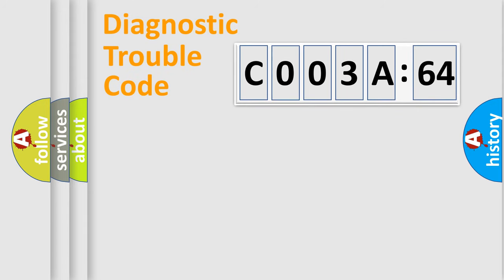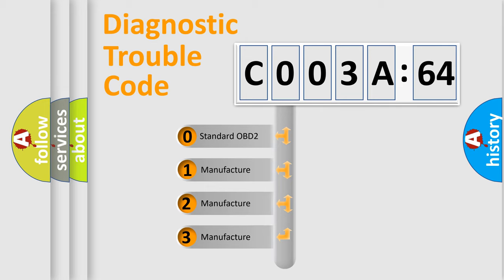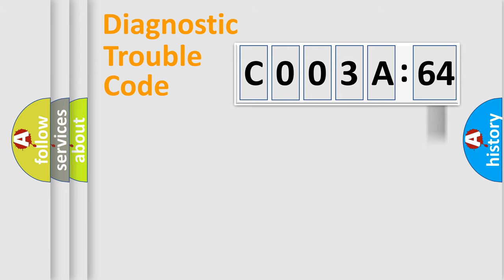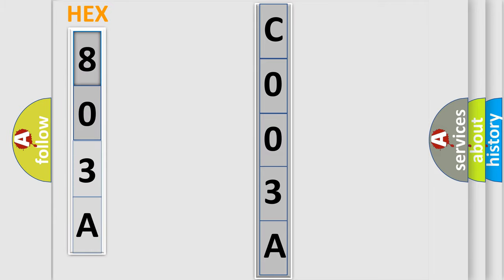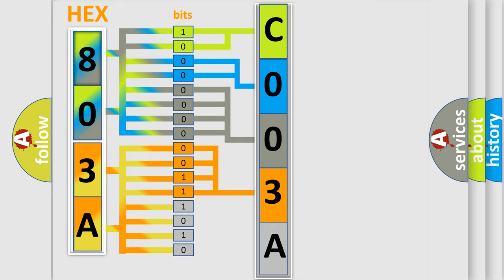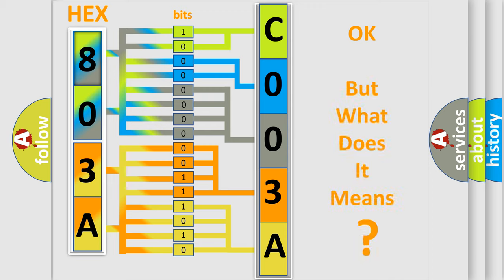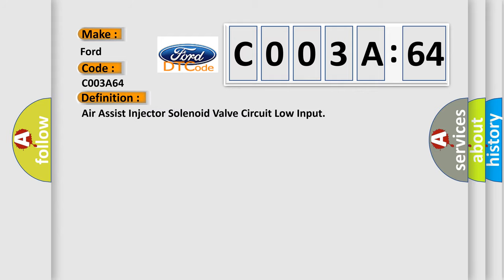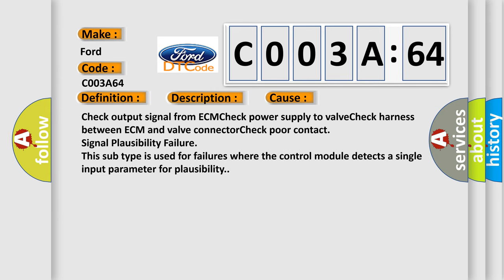DTC Ford C003A-64 Short Explanation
Contents:
0:21 Basic DTC analysis according to OBD2 protocol standard.
1:48 Insight into programming
2:58 A diagnostically understandable description of the Diagnostic Trouble Code
3:05 Basic error definition

Make
Ford
Code
C003A 64
Definition
Air Assist Injector Solenoid Valve Circuit Low Input
Description
Key on or engine running  and the PCM detected an unexpected "low" voltage condition on the Air Assist Injector Solenoid circuit
Cause
Check output signal from ECMCheck power supply to valveCheck harness between ECM and valve connectorCheck poor contact
Failure Type
Signal Plausibility Failure
This sub type is used for failures where the control module detects a single input parameter for plausibility